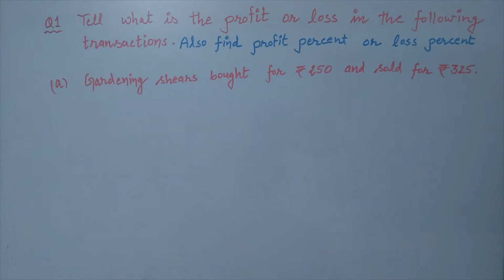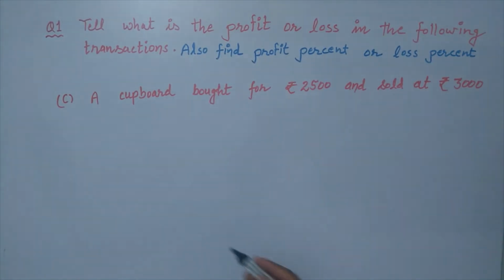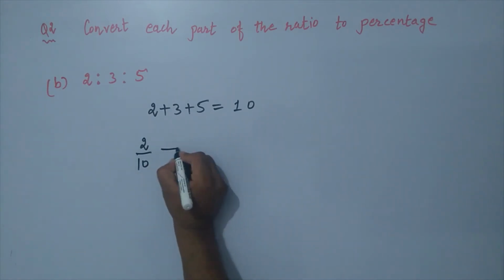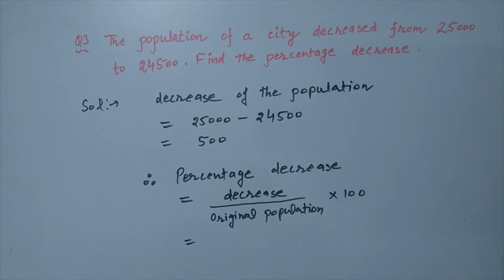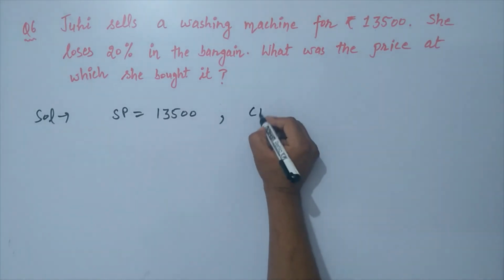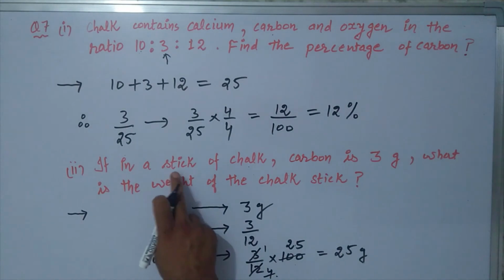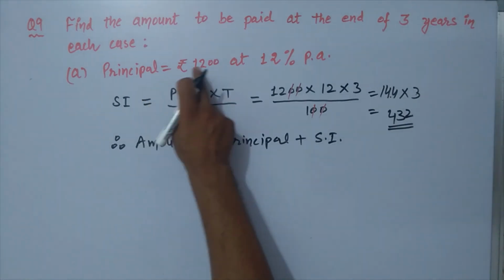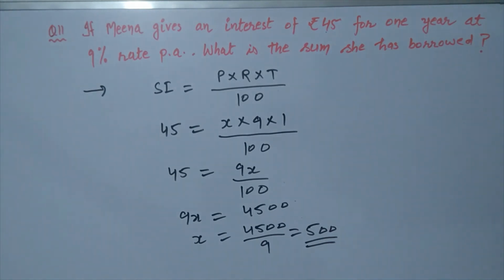Exercise 8.3, Comparing Quantities, Class VII, 🕉 Maths Corner by Yash Pal Sir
NCERT text book, CBSE, NVS, KVS,  Latest Syllabus, Based on the New Syllabus for the Session 2020-21, New System of Examination, Exercise 8.3, Comparing Quantities, Class VII, 🕉 Maths Corner by Yash Pal Sir